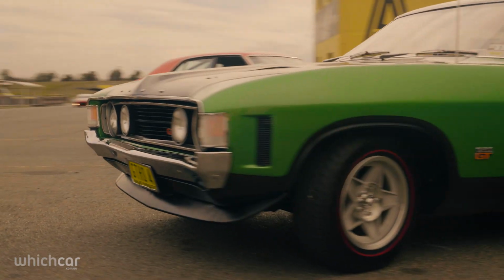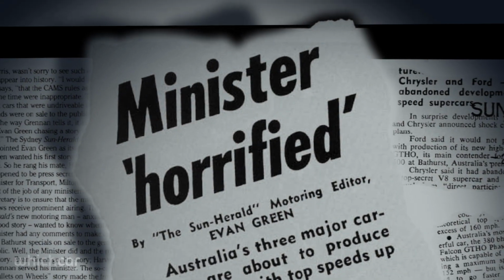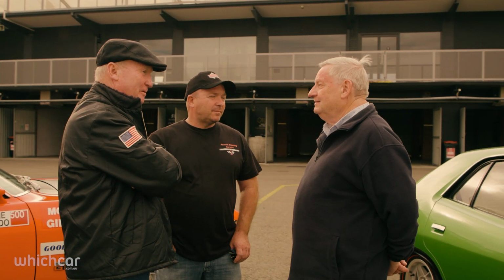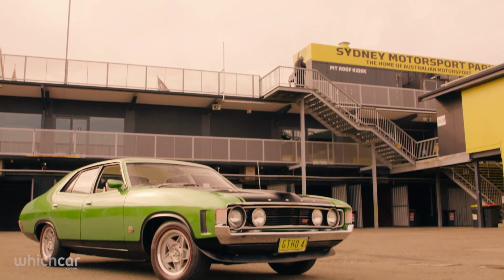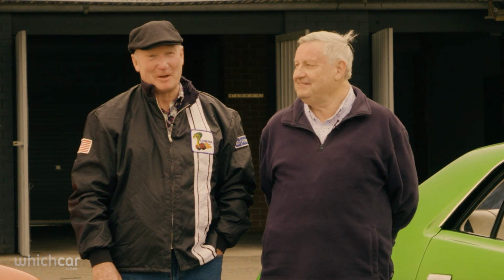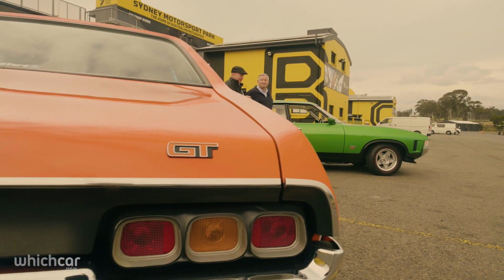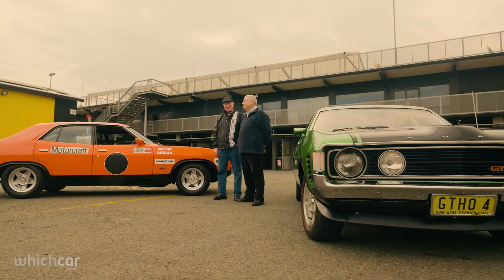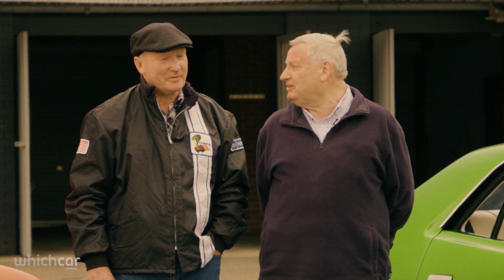Ford Falcon Phase IV road and race | Unique Cars Magazine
Join us to meet the owners of these iconic and ultra-rare Aussie muscle cars.

A veritable showcase of Australia's finest vintage, classic, sports, modified and luxury cars. With classic, luxury and performance car reviews (new and used), specialist car and club events as well as over 1000 cars for sale Unique Cars is both a window shopper and buyer's dream. Sit back, watch and enjoy.

Join the conversation